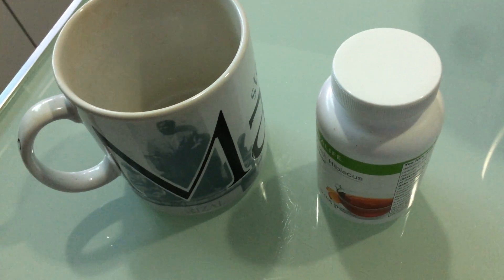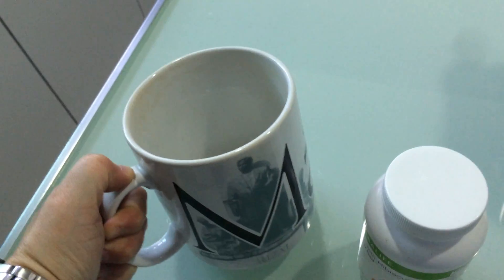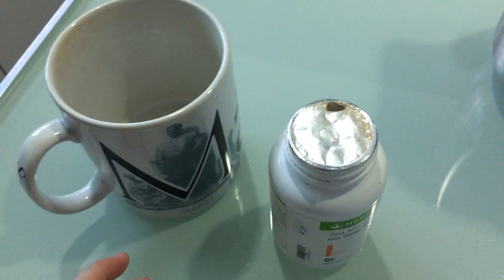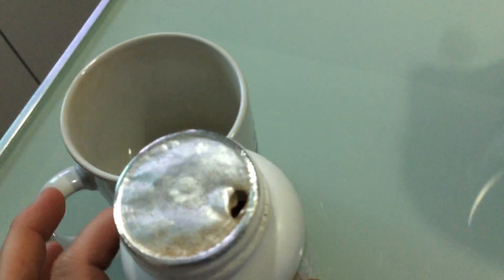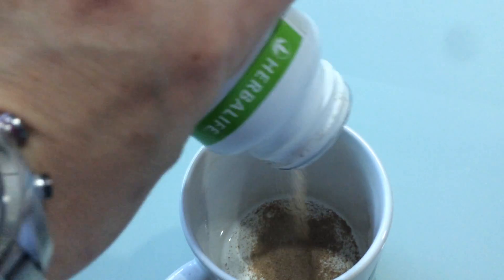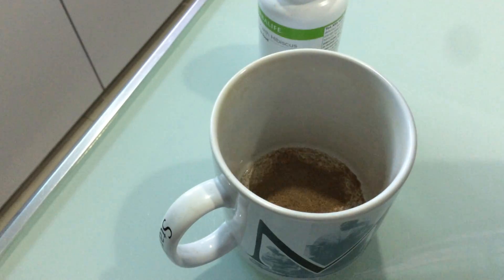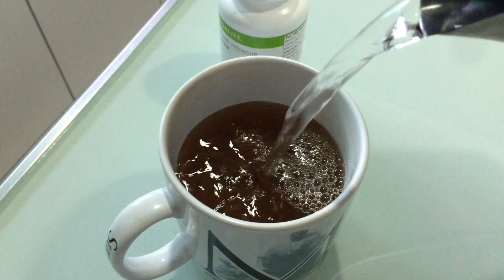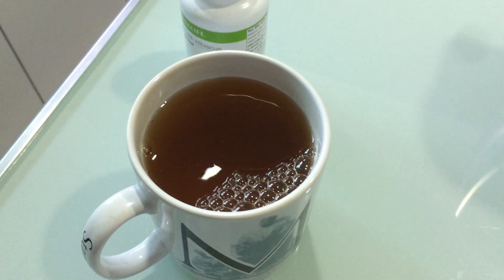Herbalife Tea Mix - How To Prepare Herbalife Tea Mix by Herbalife Distributor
How to prepare Herbalife Tea Mix. I'm a Herbalife Distributor from Malaysia. This is how I normally prepare my Herbalife tea mix.

Herbalife Tea Mix - Health Benefits.
* Refreshing beverage that protects your body from free radicals
* Provides a boost to help you feel revitalized
* Contains caffeine which jumps start your metabolism
* Provides mixed polyphenols with antioxidant properties
* Low in calories
* Convenient, n the go powder form

Why not try some high quality herbailfe herbal tea concentrate?

Herbalife Tea Mix - Ingredients
* Green tea extract
* Black tea
* Orange pekoe with cardamom seed
* Lemon peel and hibiscus

Buy Herbalife Tea mix Lemon & Hibiscus 100g Original Teamix Watsapp Stella Chua

Buy Herbalife Tea Mix 100g Peach Flavour Teamix Malaysia online with Stella Chua. Watsapp

Herbalife Tea Mix - Lemon and Hibiscus 50g/100g.
2 sizes. We normally call it small or big.

Calories in Herbalife Tea Peach.
6 calories only.

Buy Herbalife Tea Mix Peach Hibiscus 60 Servings best price in Malaysia. Watsapp

Calories in Herbalife Tea Mix Peach Flavour.  6 calories

Herbalife tea review for weight loss. How to burn calories with herbalife herbal tea | burn 80-100 calories a day!

Eg: You're drinking sugary and sweet drinks. Assuming you drink 3 glasses a day for your lunch, tea break and dinner. Each glass is 106 calories x 3 = 318 calories. When you make a switch or change to drink 3 glasses of our Herbalife tea, which means only 6 calories per glass. 6 x 3 = 18 calories. Which means in a day, you've save up 300 calories!